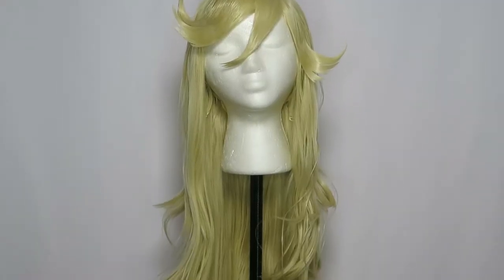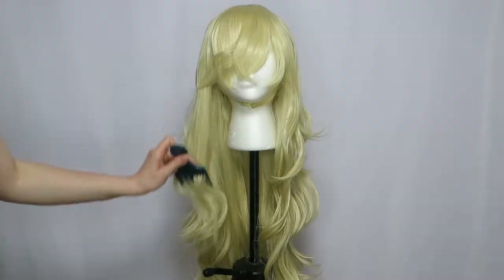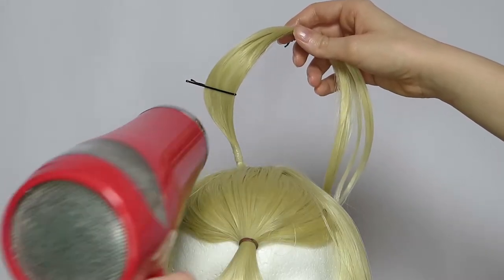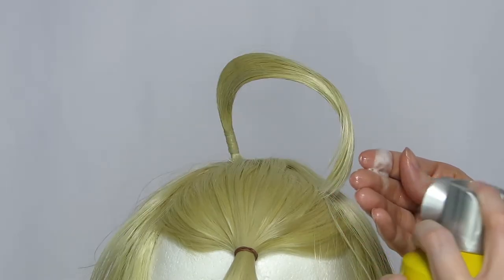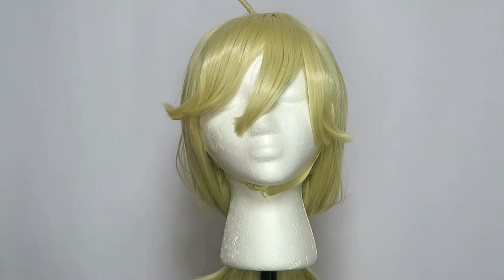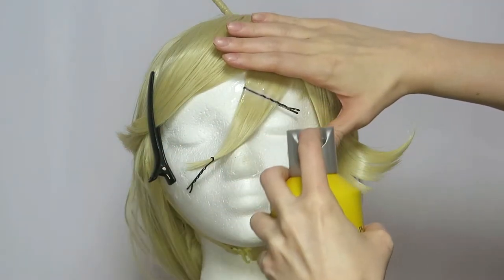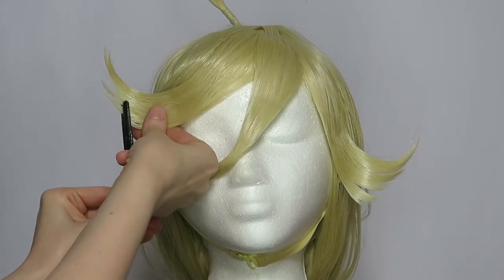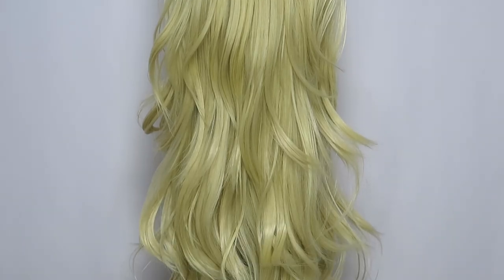Panty Anarchy (Panty & Stocking with Garterbelt) Cosplay Wig Styling Tutorial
Welcome to my Panty Anarchy cosplay wig styling tutorial!